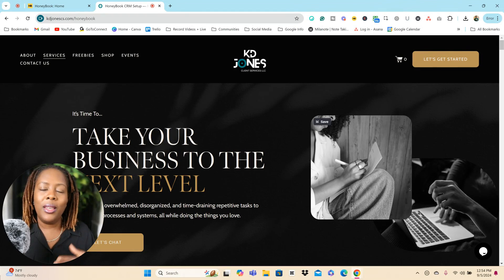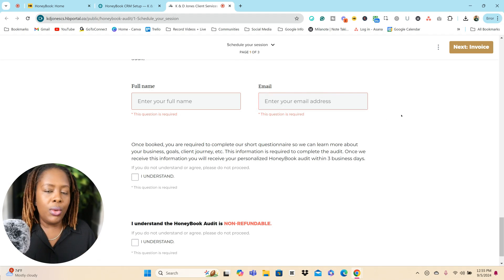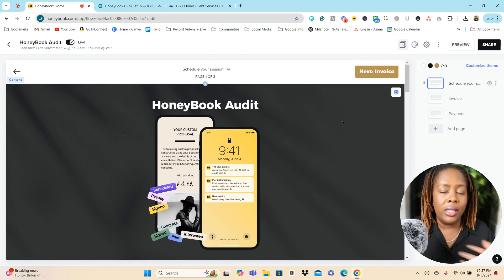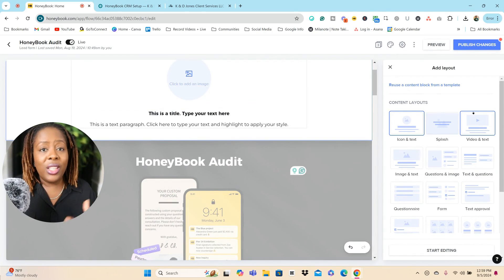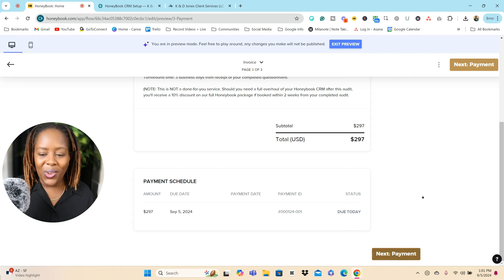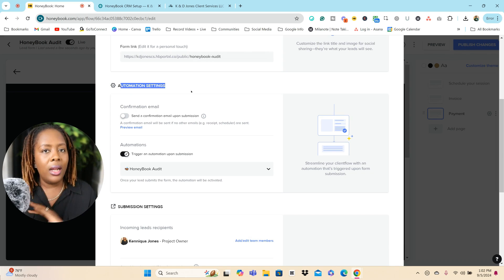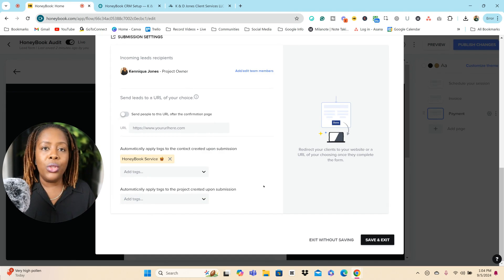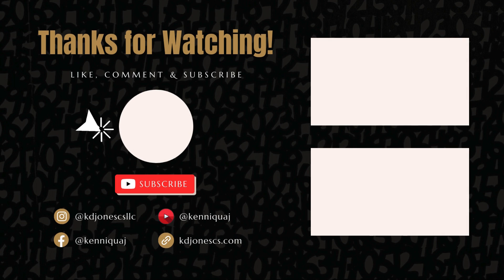Underrated Way I Use HoneyBook Lead Forms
In this video, I'm sharing how I'm using HoneyBook Lead Forms, and What HoneyBook Lead Forms, and I share several case uses for HoneyBook Lead Forms.

🪴WORK WITH ME | Hi, I'm Kenniqua Lewter, a Client Experience Systems Strategist and HoneyBook Educator. Helping service providers create client experience systems that save 10+ hours per week, build client relationships, and create a business that runs with ease.

🪴TOOLS & SYSTEMS I USE